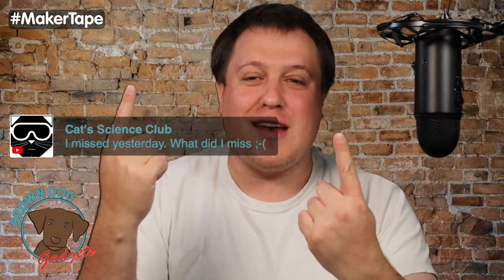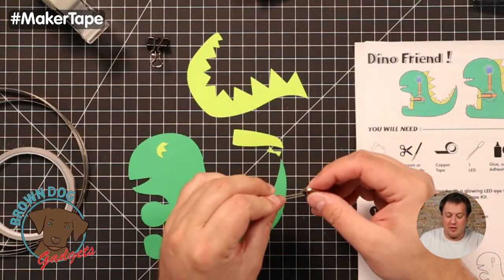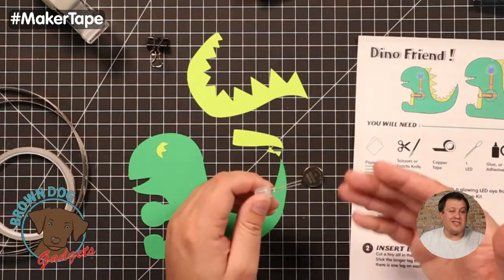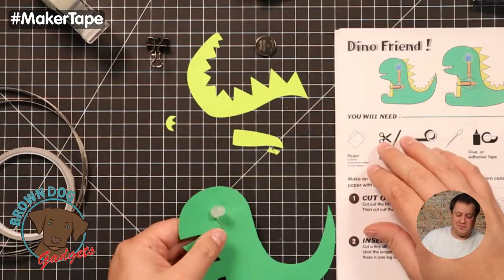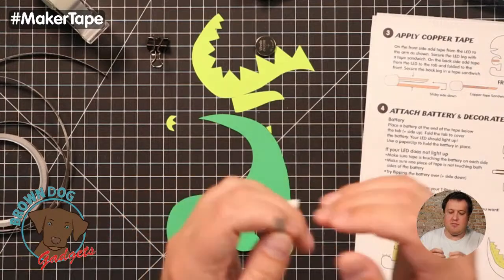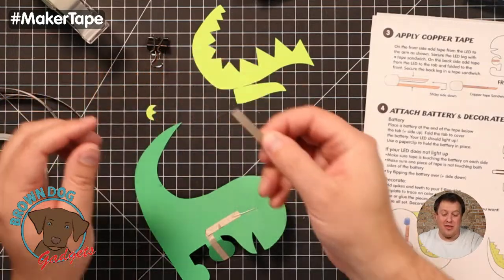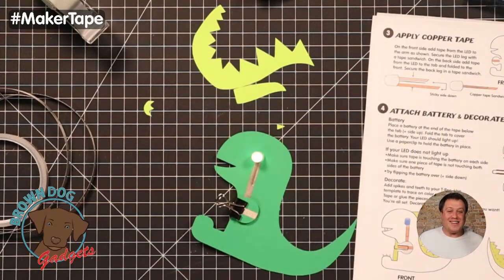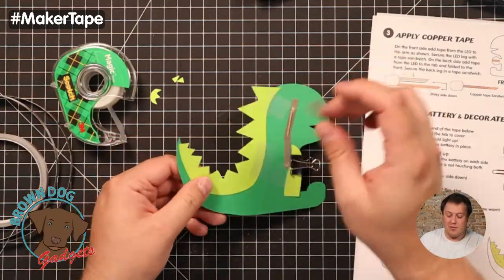Make a Light-Up Paper-Circuits Dino Friend